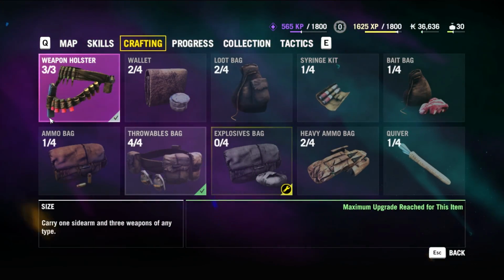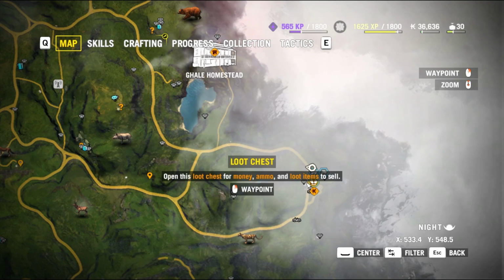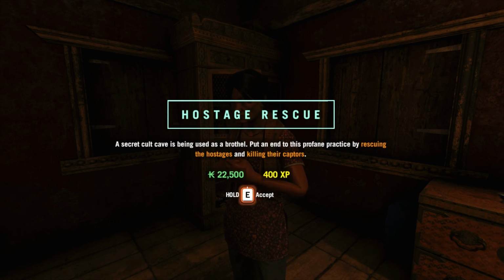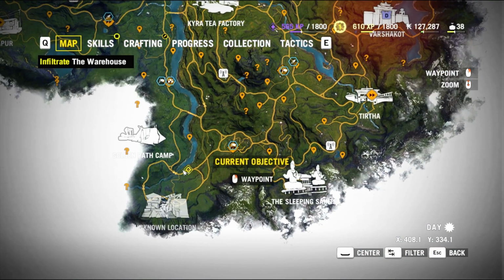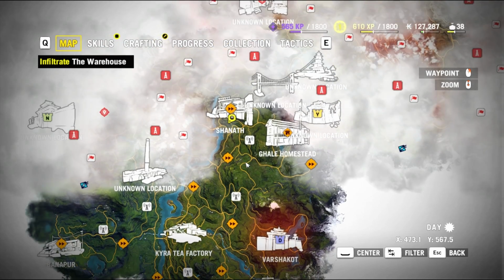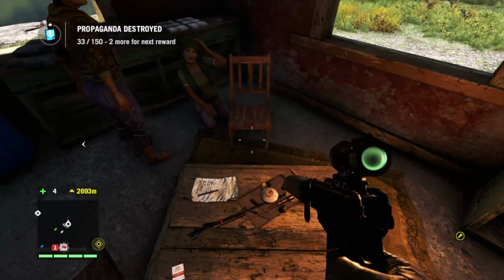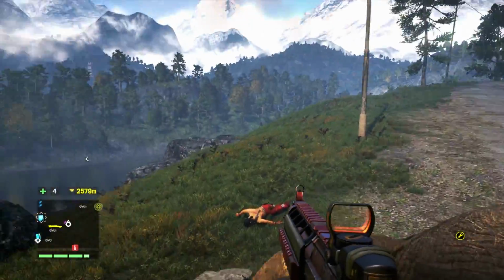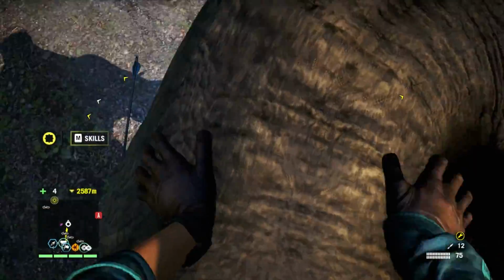Let's Play FARCRY 4 Part 30 - NOORE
Races, hostage rescues, an outpost raid and a meeting with the troubled Noore make up most of this episode.